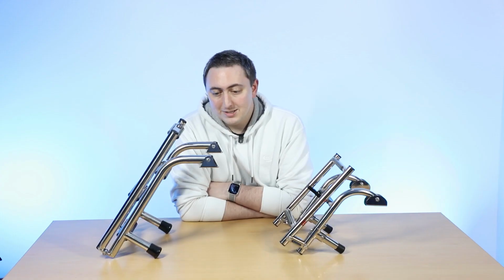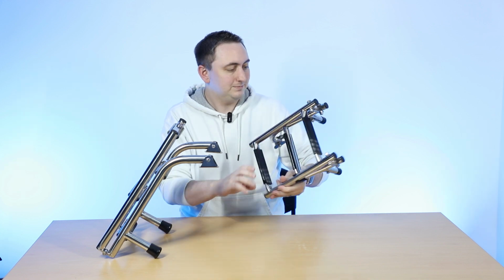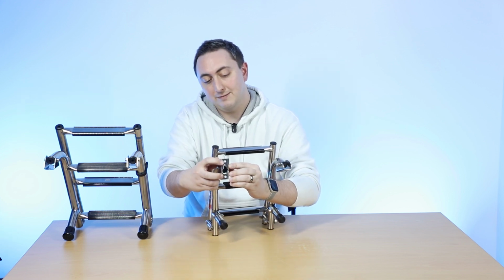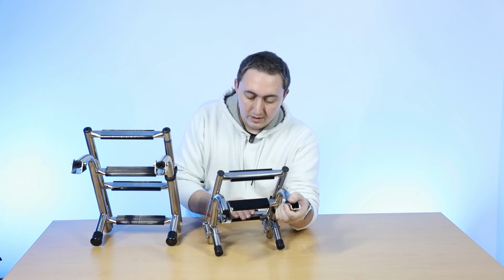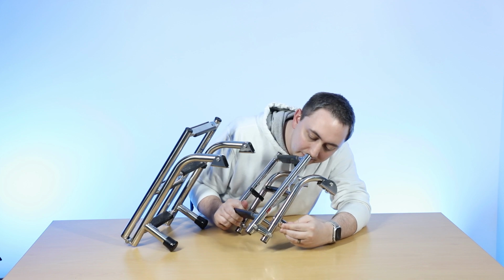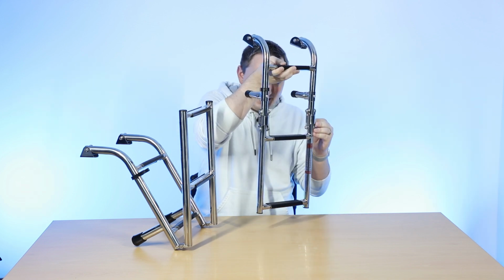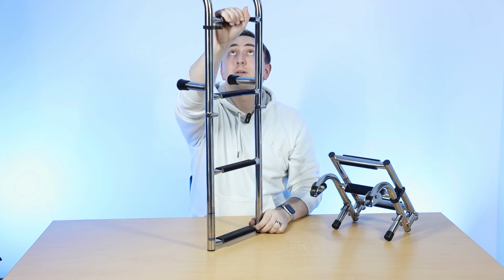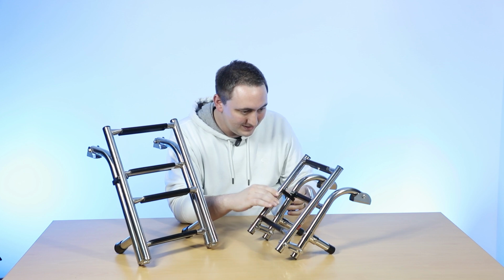White Water Transom Ladder vs. Competition!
Steve compares the transom ladder from White Water Marine Hardware to the competitor!